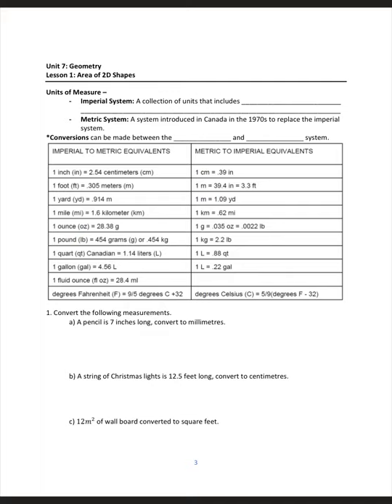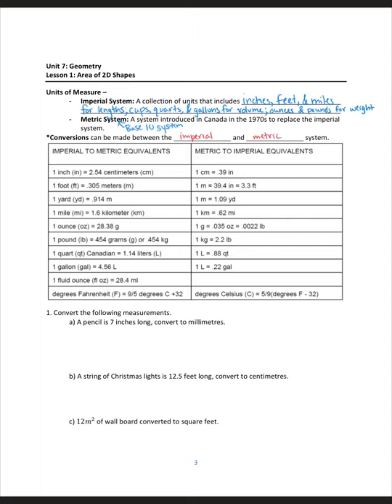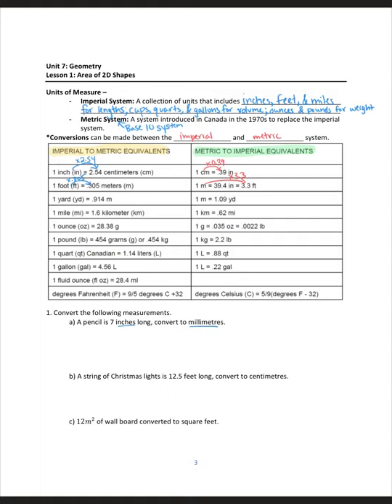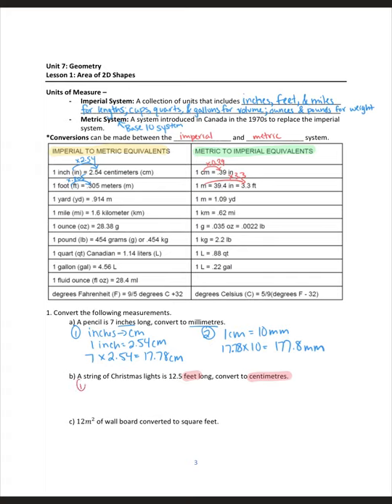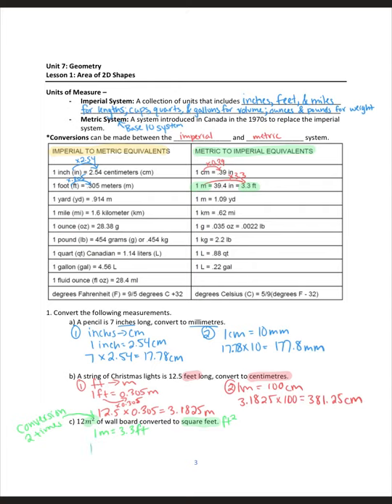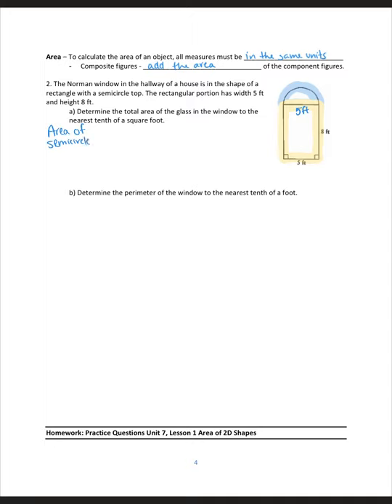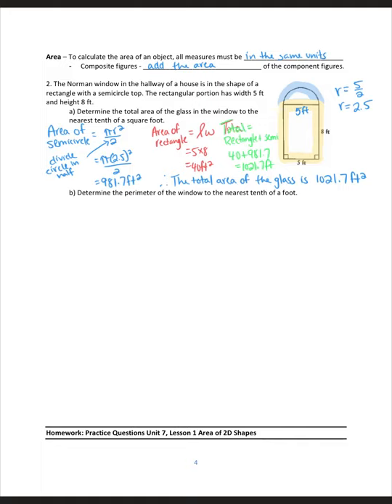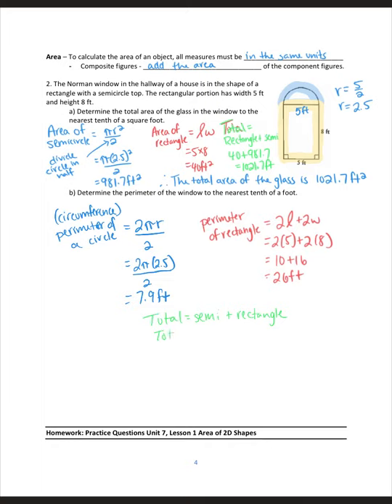U7L1 - Area of 2D Shapes